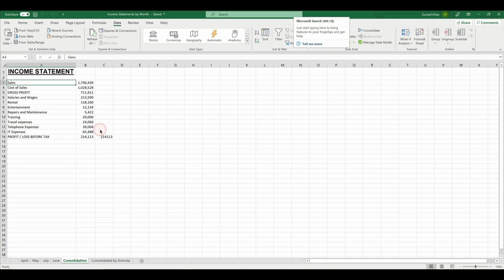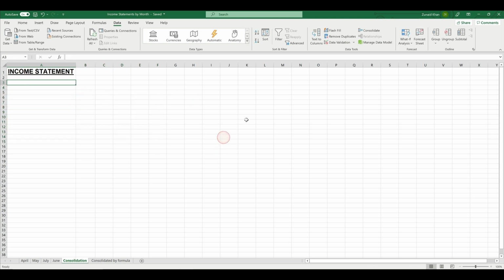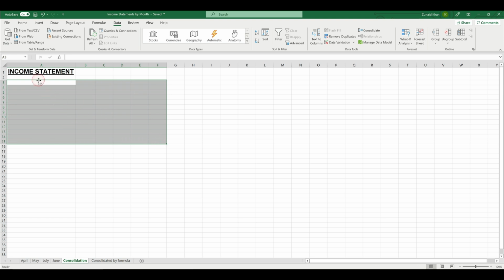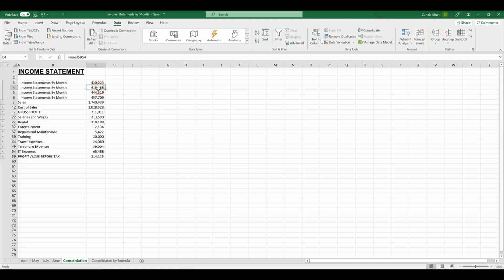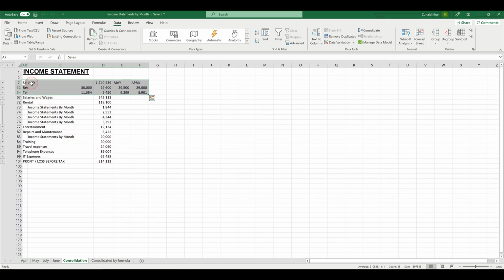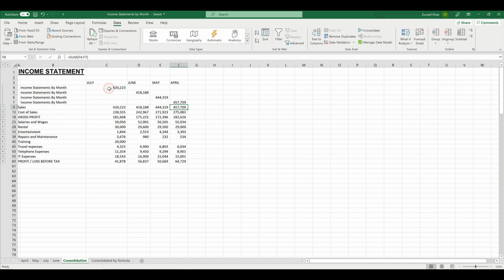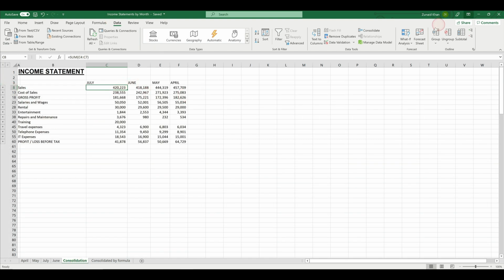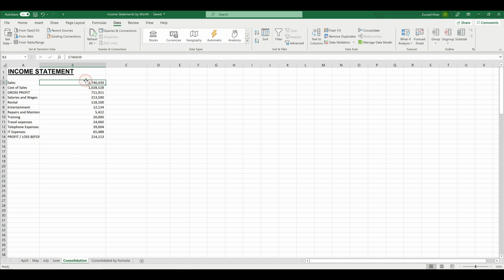1 7 Data Consolidation Feature Part 2 DONE